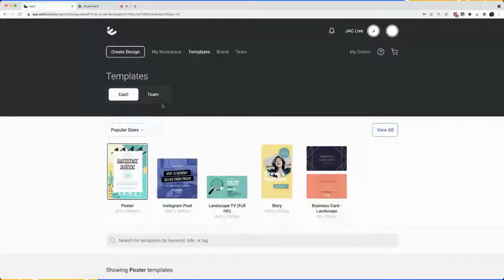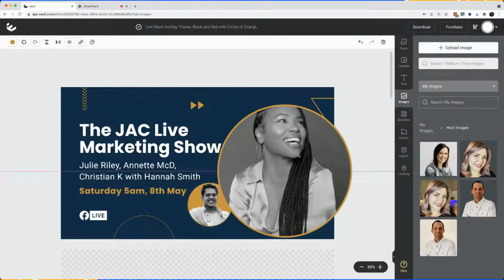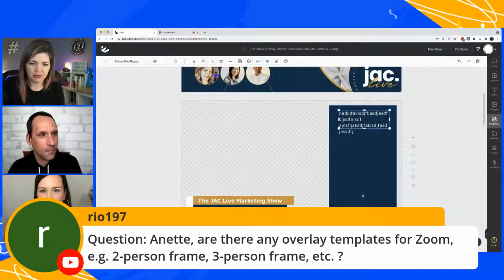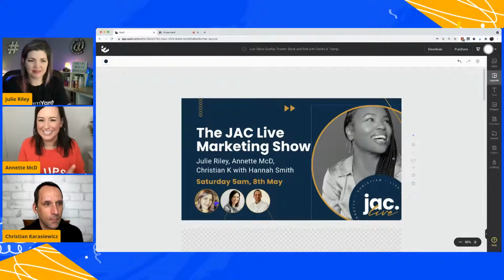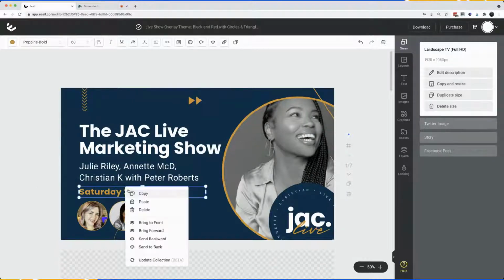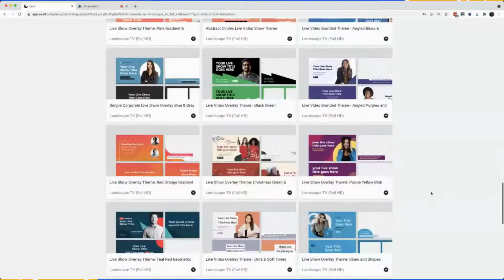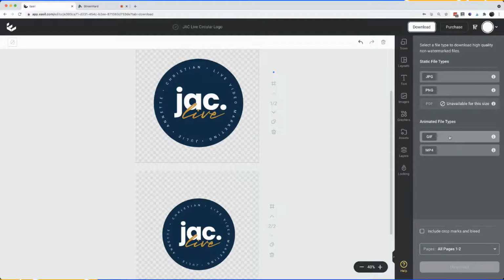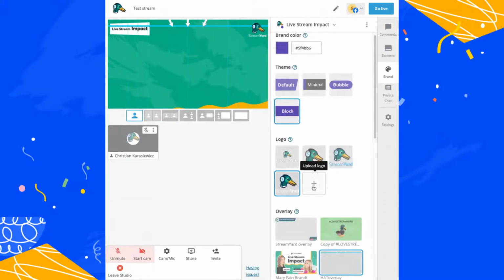Livestream Overlay Tutorial (How to Create Overlays For Your Live Streams)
On this livestream overlay tutorial, learn how to create live stream overlays for your StreamYard broadcast.

This week on Learn with StreamYard, Annette McDonald from Easil, joins Christian Karasiewicz and Julie Riley, to share tips to help you easily create professional overlays for your broadcast.

You will learn how to create live stream overlays and how to create basic GIFs and logos that you can use on your live streams. She'll also share some live stream hacks to help enhance your live broadcast.